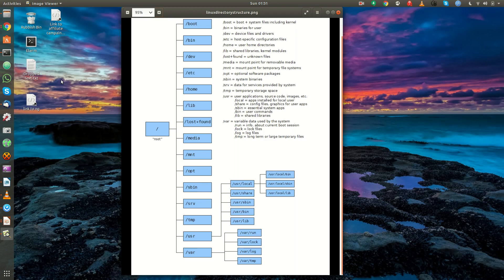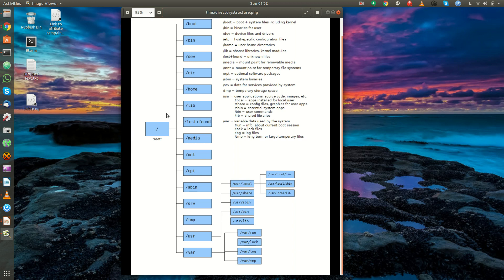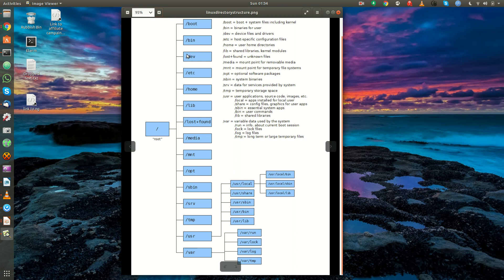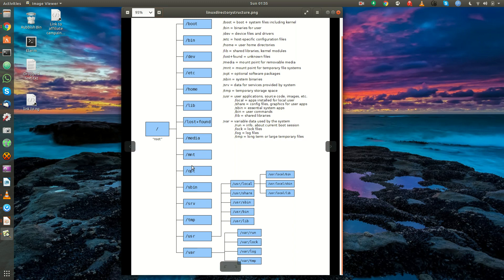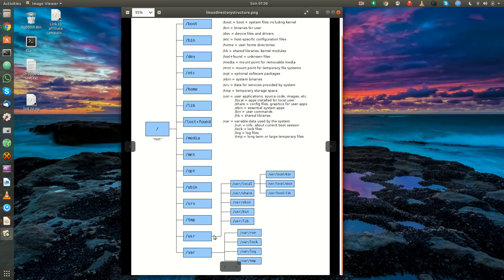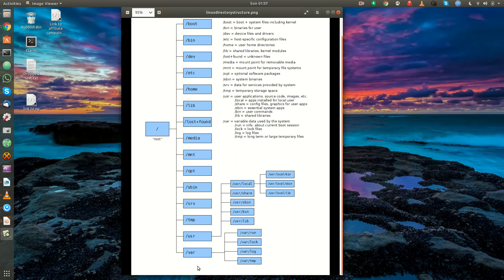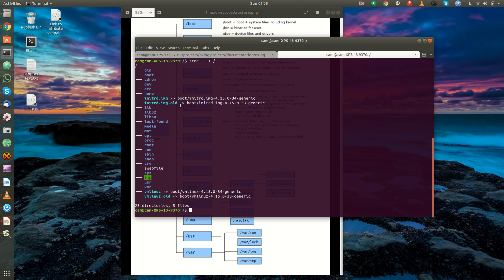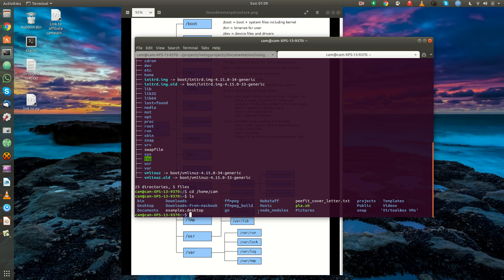File(directory) system(Structure) in linux: Explained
Linux File System Explained!
Ever get confused where to find things in Linux and where programs get installed? I'll explain what all the folders are for, and what's in them!
The /usr directory is called “user.” You will find user related binary programs and executables in the /usr/bin directory. Variable data such as log files reside in /var . Specifically, the /var/log directory contains logs generated by the operating system and other applications.

bin
/sbin
 /boot
/cdrom
 /dev
 /etc
 /lib, /lib32, /lib64
 /mnt, /media
/opt
 /proc
 /root
 /run
 /snap
 /srv
 /sys
/tmp
 /usr
/var
 /home